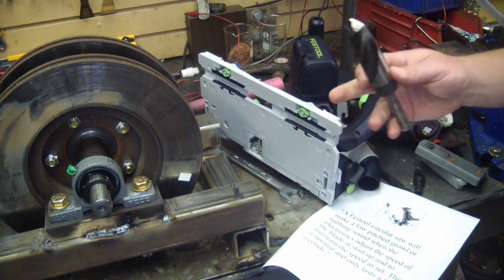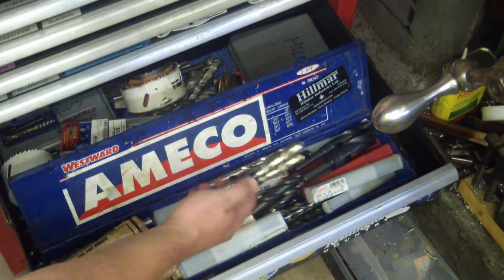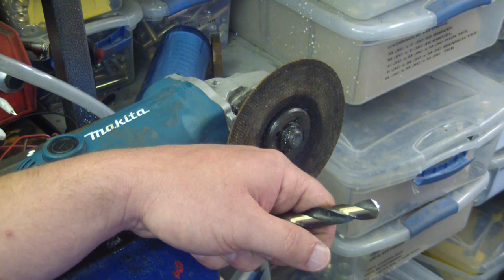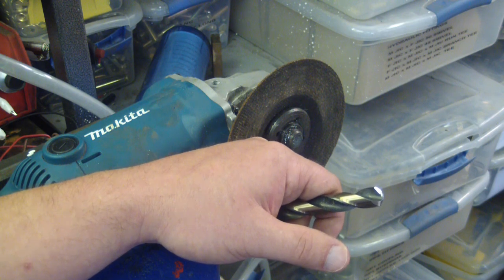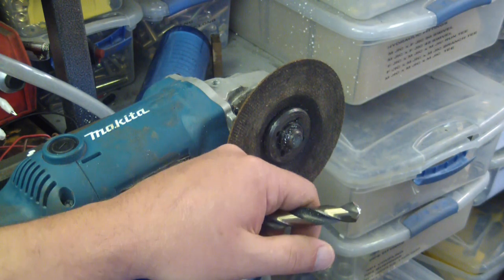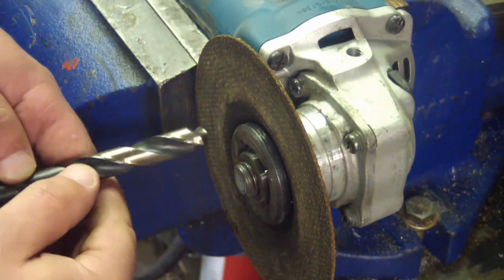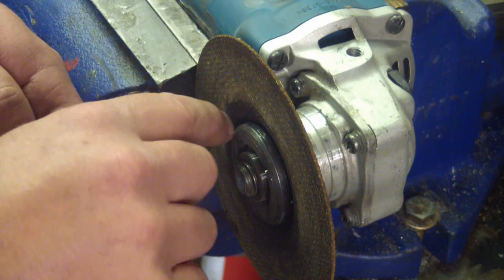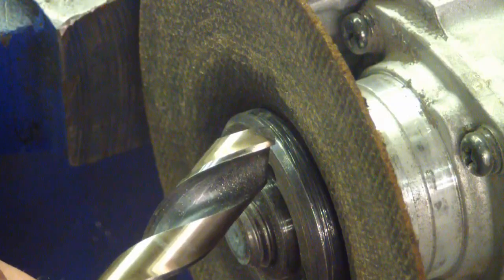Sharpen Drill Bits WITHOUT a Drill Doctor?!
A quick demo on how to dress a twist drill with minimal tooling.
This is not the ideal way to do it, but it'll getch'a a hole where a hole needs being.